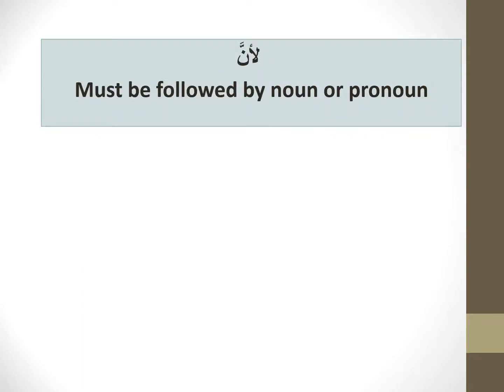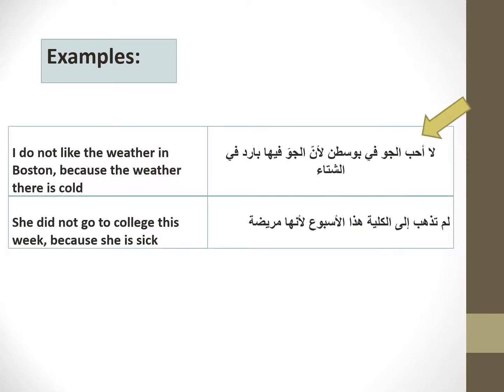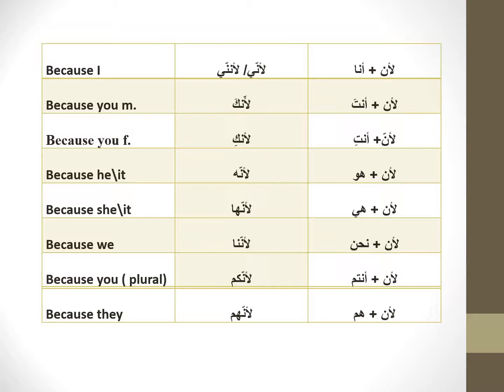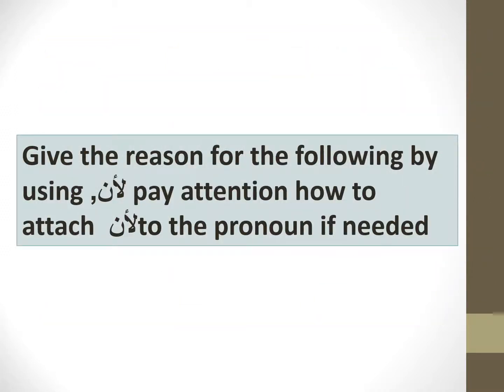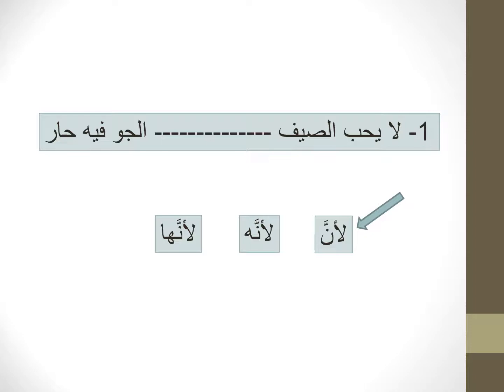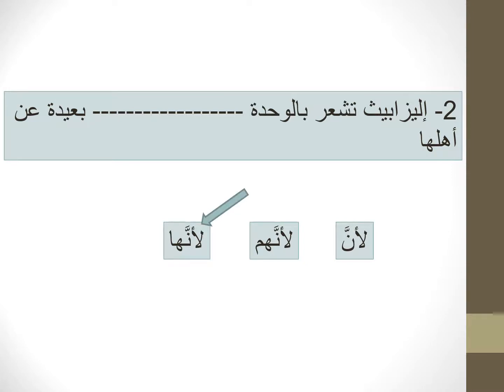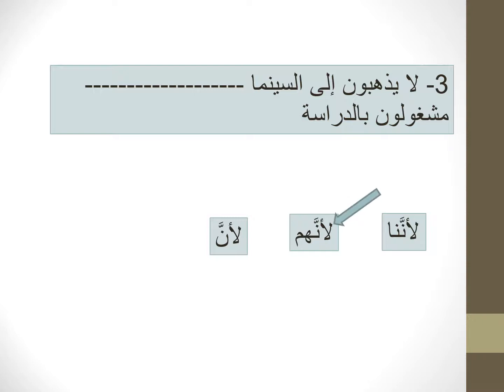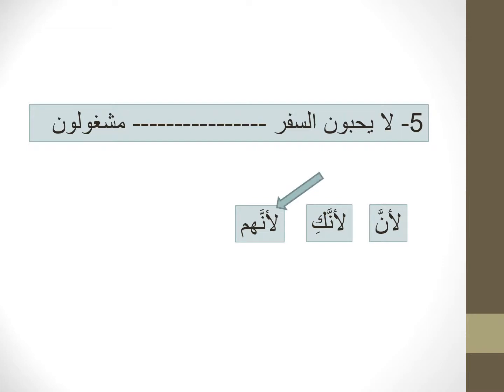Arabic Language -Beginners and Intermediate Video 286- Expressing Reasonلأنّ